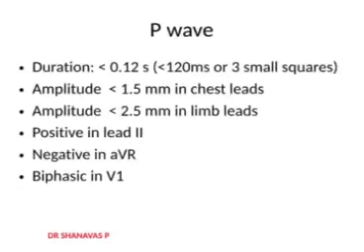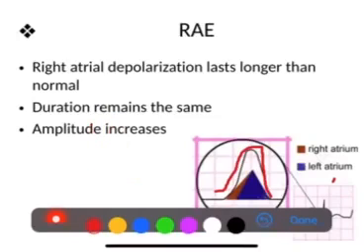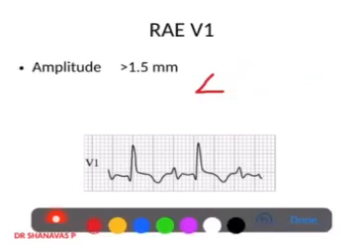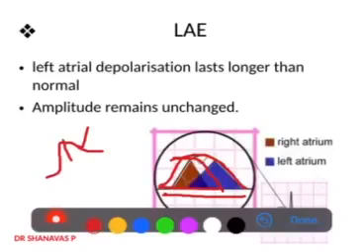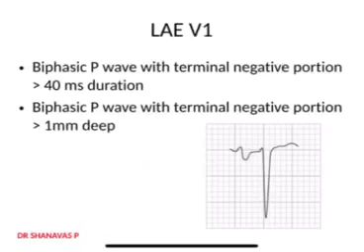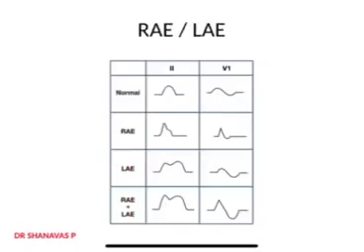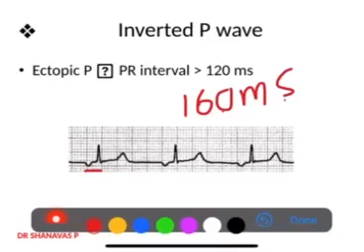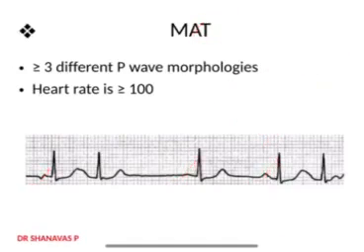ECG BASICS 6 ABNORMAL P WAVE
This is a basic ECG mastering program. All the aspects of ECG will be discussed in detail from simple to complex scenarios in various sessions.